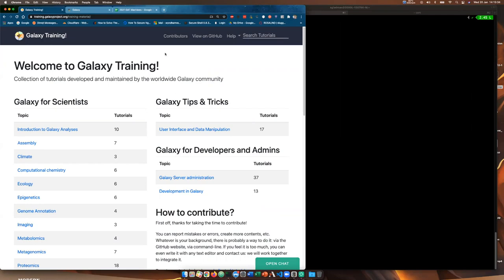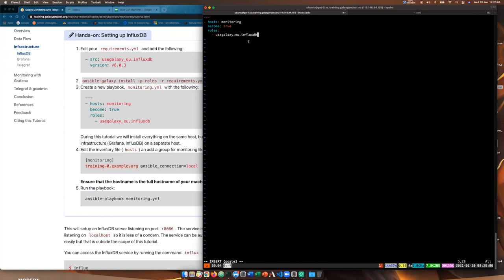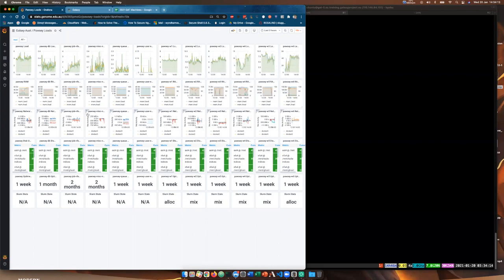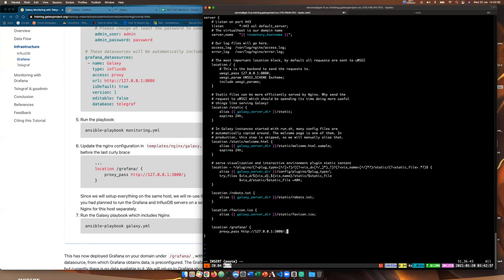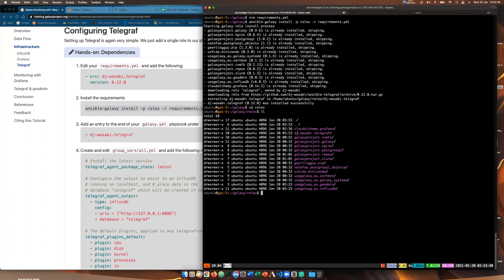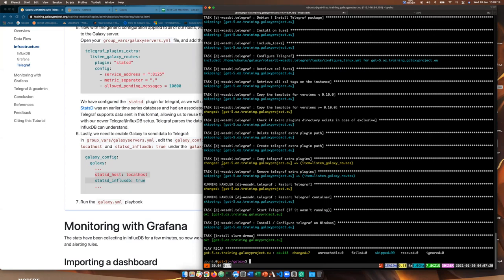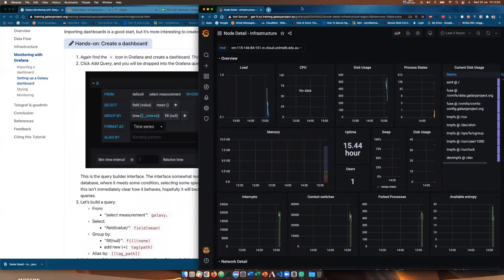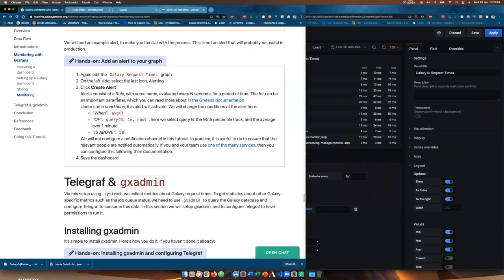GAT2021 - Day 4 - Grafana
Speaker: Simon Gladmann
Caption Corrections: ...